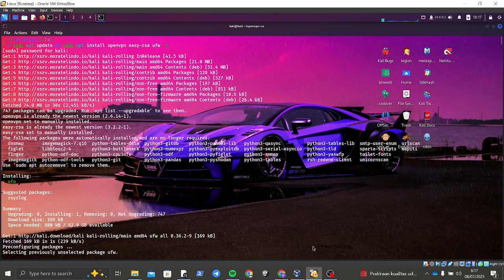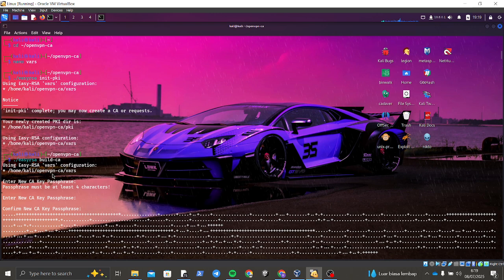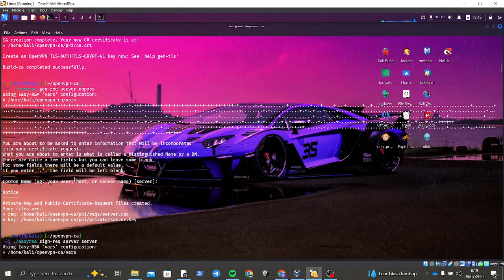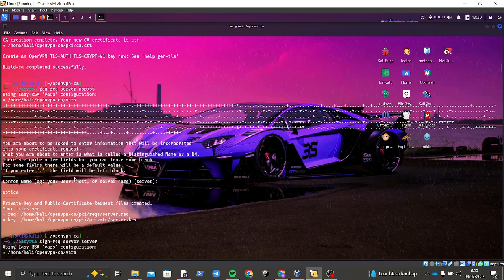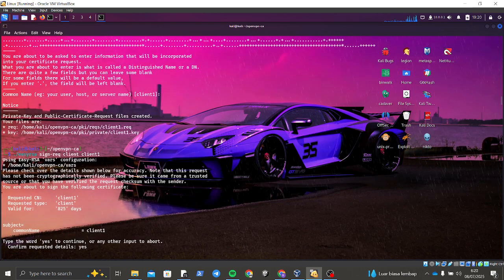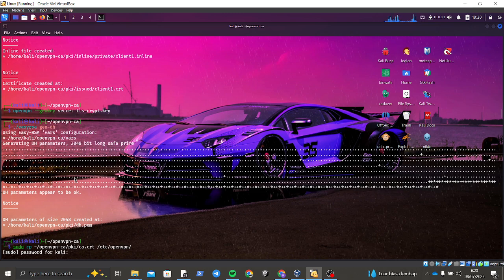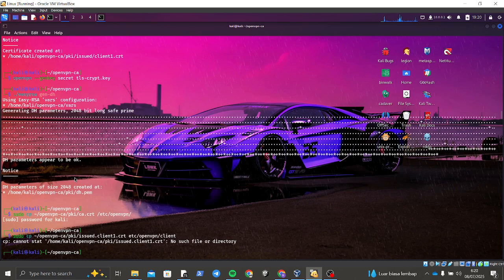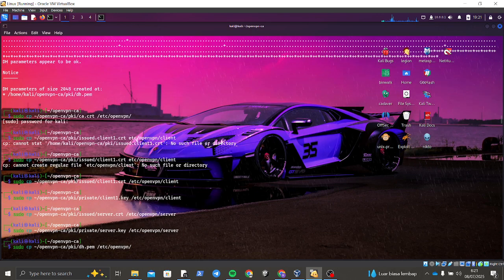202332168_Ahmad Rajif_Prak4_C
Step-by-step process of setting up an OpenVPN Server and Client on Kali Linux, using Easy-RSA for certificate generation and UFW as a firewall.